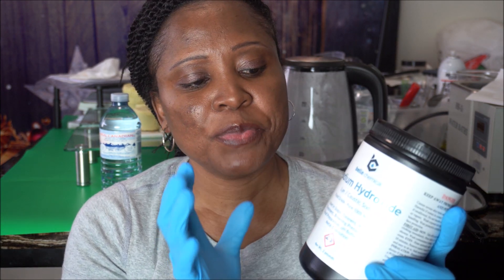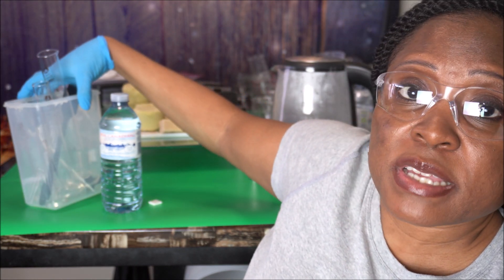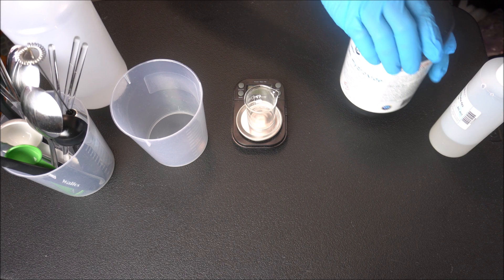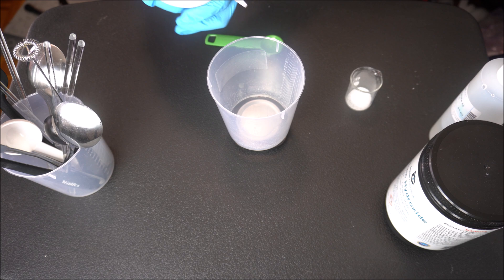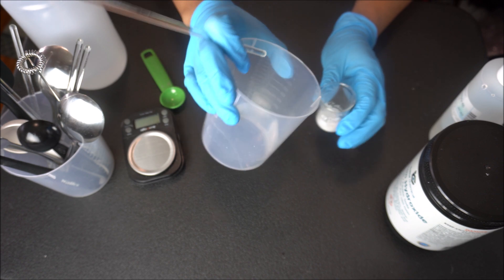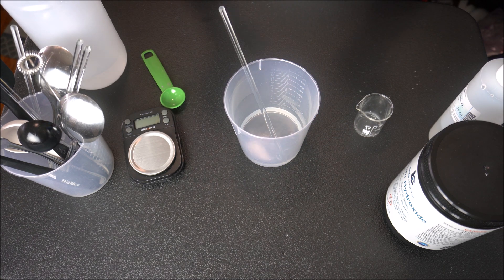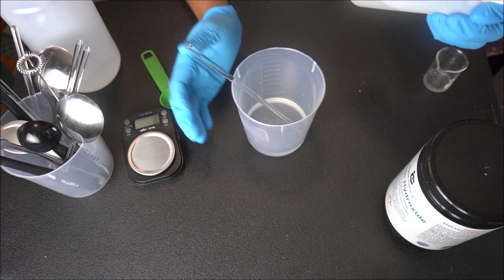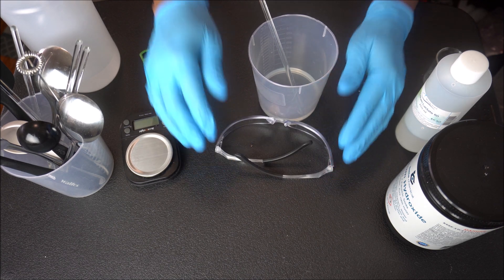HOW TO SAFELY MAKE LYE WATER SOLUTION FOR SOAPMAKING USING SODIUM HYDROXIDE & WATER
how to safely make lye solution for soapmaking using sodium hydroxide and water.

This is the first series in our soap making project.
This video is to set the stage for amazing soap making adventure.
Sodium Hydroxide (Lye) - USA
Sodium Hydroxide - CANADA
Distilled Water  - At Grocery Store
Safety Goggle USA
Safety Goggle Canada